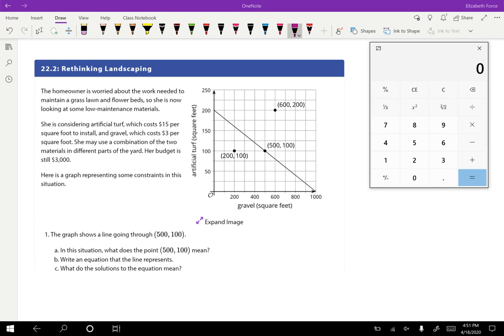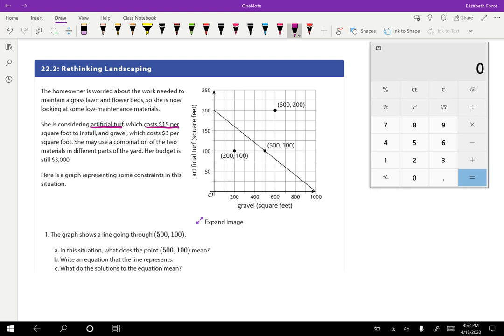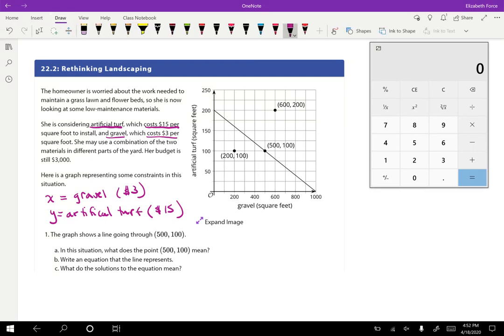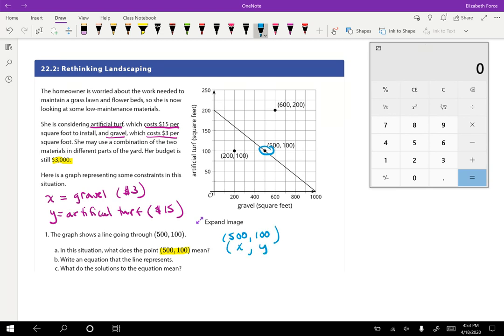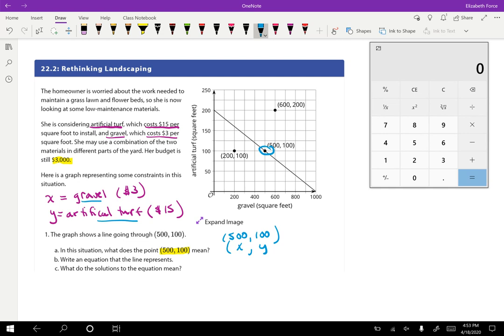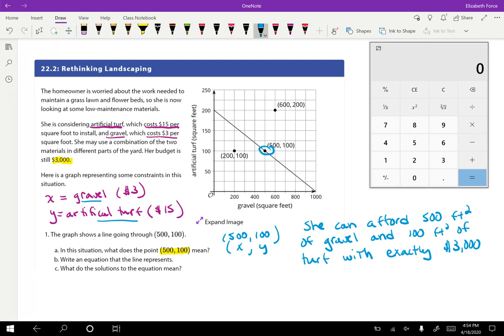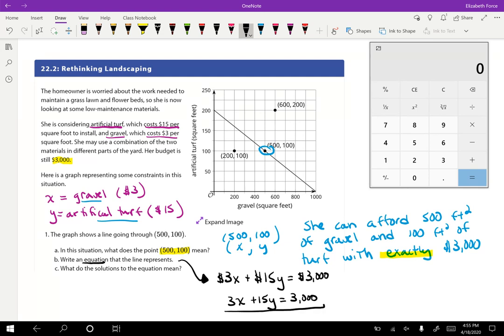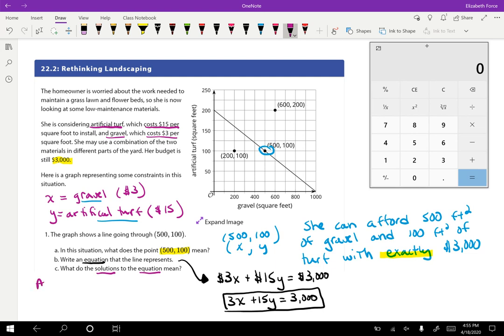Unit 2 Lesson 22.2 #1